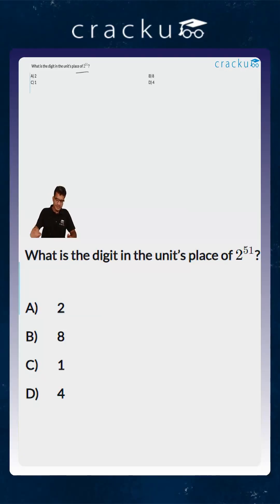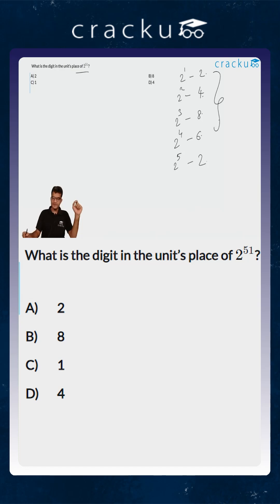CAT Previous Year Questions Number Systems #10 | Cracku CAT Previous Papers